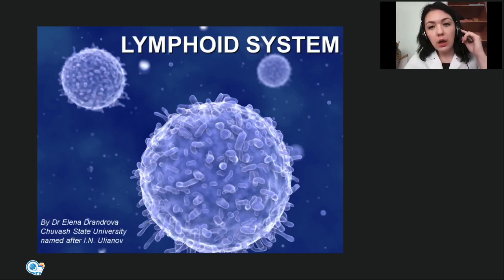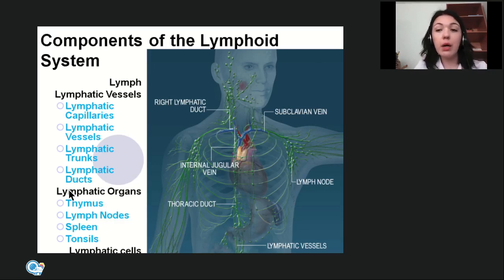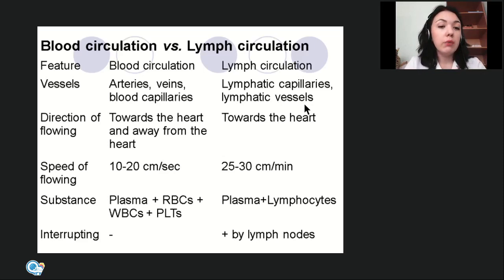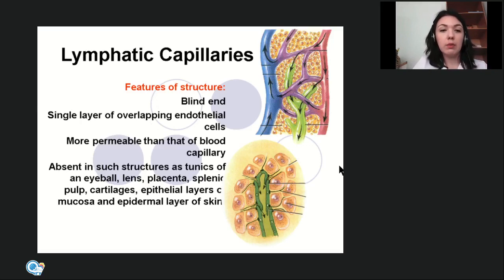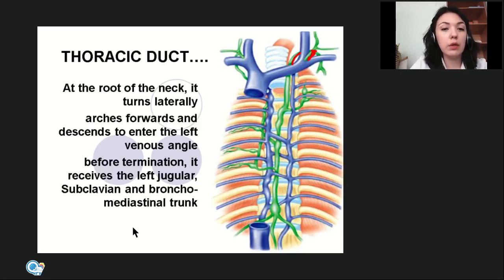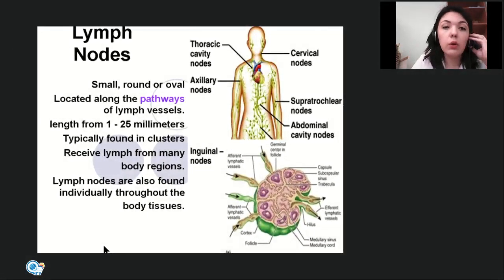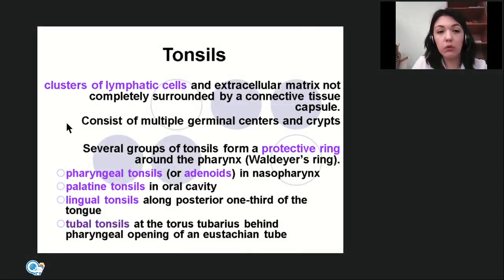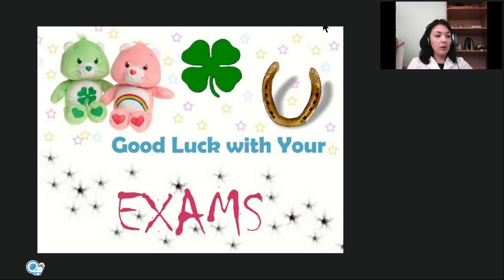Anatomy lecture no.8 Lymphoid System